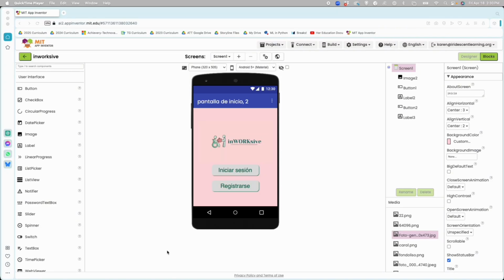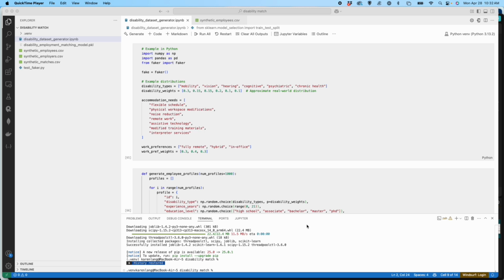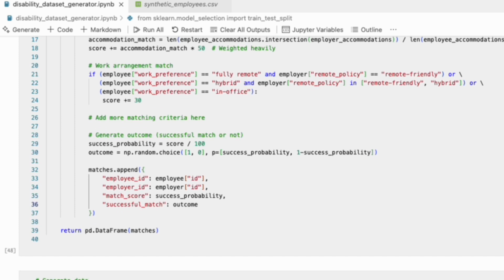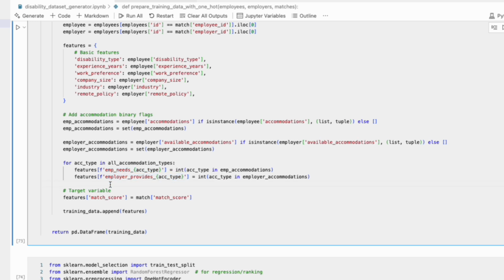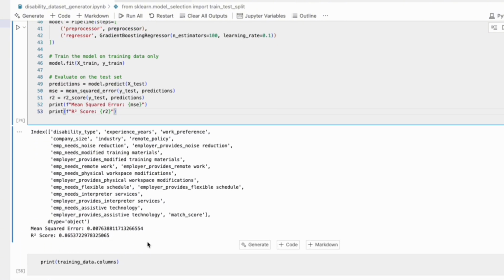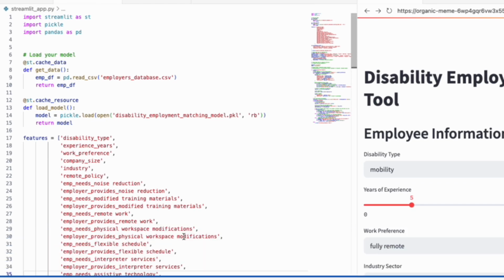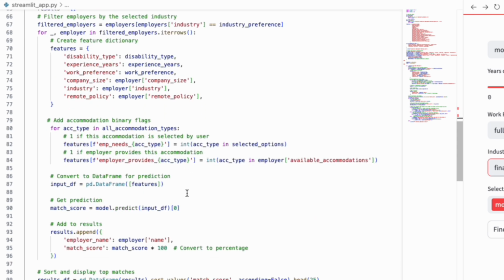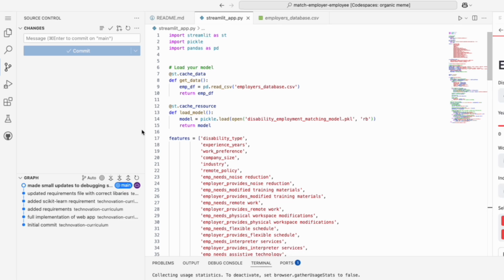Making a Machine Learning Model and Web App: Employer Matcher for Employees with Disabilities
In Making a Machine Learning Model and Web App: Employer Matcher for Employees with Disabilities, students explore how Artificial Intelligence and web apps can be used to solve real-world social challenges in an easy, beginner-friendly way.

This tutorial demonstrates how AI can support United Nations Sustainable Development Goal 8 (SDG 8): Decent Work and Economic Growth, by helping match potential employees with disabilities to suitable employers. The content is designed for students, classrooms, nonprofit programs, and educators looking for meaningful, impact-driven STEM projects.✔

Technovation is a global tech education nonprofit that empowers young people—especially girls—to become leaders and problem solvers in their communities through technology.🌍

⏱️ 𝗖𝗵𝗮𝗽𝘁𝗲𝗿𝘀 (𝗧𝗶𝗺𝗲 𝗦𝘁𝗮𝗺𝗽𝘀) :
00:00 – Introduction to the Project and SDG 8
02:30 – How AI Can Support Decent Work and Inclusion
05:20 – Overview of the Employer Matcher Concept
08:10 – Part 1: Creating a Synthetic Dataset
12:30 – Training the Machine Learning Model
17:40 – Understanding Model Results
20:30 – Part 2: Introduction to Streamlit Web Apps
23:40 – Connecting the Model to the Web App
27:10 – Testing the Employer Matcher App
30:40 – Real-World Impact and Learning Takeaways
32:50 – Final Thoughts and Next Steps

✔This video is split into two clear parts, making it ideal for learning step by step:
Part 1:
Students use a Jupyter Notebook to create a synthetic dataset and train a machine learning model. This helps young learners understand how data is created, analyzed, and used to make predictions.

Part 2:
Students build a web app using Streamlit, allowing users (potential employees) to interact with the machine learning model and find employer matches.

𝐓𝐡𝐢𝐬 𝐩𝐫𝐨𝐣𝐞𝐜𝐭 𝐡𝐞𝐥𝐩𝐬 𝐔.𝐒. 𝐬𝐭𝐮𝐝𝐞𝐧𝐭𝐬:
✔Learn how machine learning models are built and used
✔Understand how AI and web apps can support inclusion and accessibility
✔Explore real-world STEM careers and future-ready skills
✔See how technology can create positive social impact